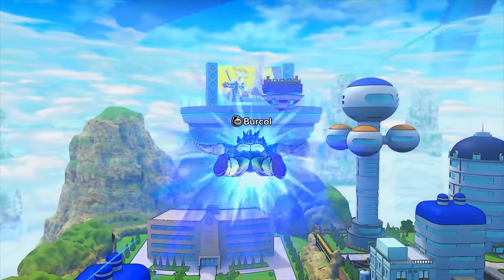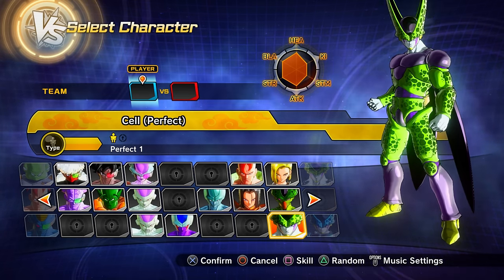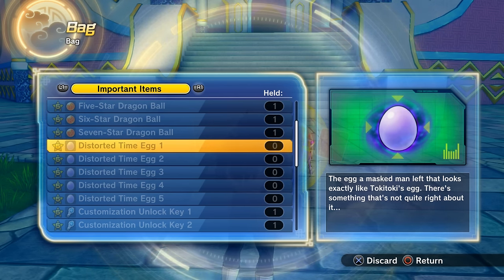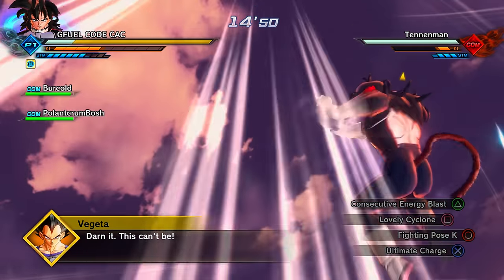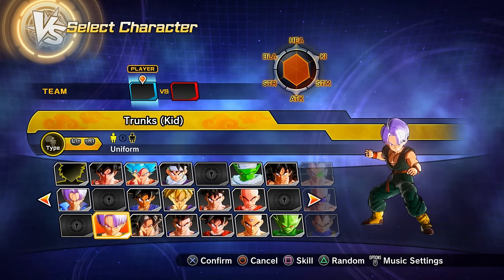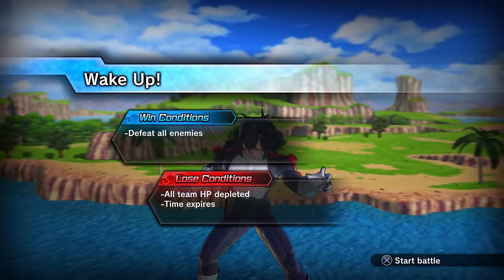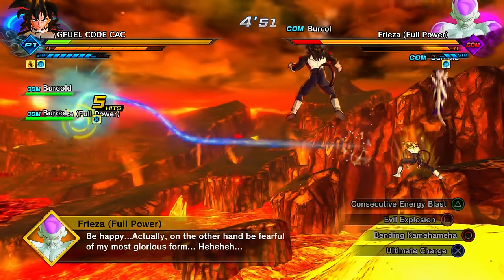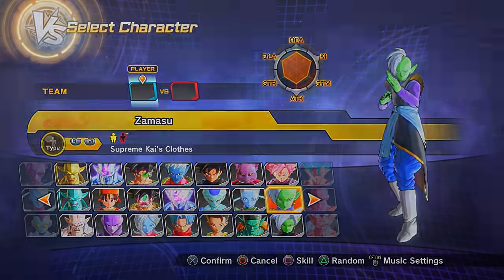How To Unlock EVERY Character and EVERY Preset In Dragon Ball Xenoverse 2 (2024)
0:00 Intro
3:22 Goku Preset 1, Gohan (Kid) Preset 1, Piccolo Preset 1, Krillin Preset 1, Tien Preset 1, Yamcha Preset 1, Saibaman, Villainous Mode Saibaman, Raditz Preset 1, Nappa Preset 1, Vegeta Preset 1, Hercule Preset 2 - Villainous Mode, Jaco
5:12 Goku Preset 4, Goku Preset 5,
5:50 Vegeta Preset 5, Zarbon Preset 1, Dodoria Preset 1
6:07 Goku Preset 6, Goku Preset 7, Gohan (Kid) Preset 3, Vegeta Preset 6, Guldo Preset 1, Recoome Preset 1, Burter Preset 1, Jeice Preset 1, Captain Ginyu Preset 1
6:43 Goku Preset 9 Super Saiyan, Gohan (Kid) Preset 4, Piccolo Preset 3, Krillin Preset 3, Vegeta Preset 7, Nail, Turles, Lord Slug, Frieza 1st Form Preset 1, Frieza Final Form Preset 1, Frieza Full Power Preset 1, Cooler Fourth Form
7:24 Goku Preset 11, Gohan (Teen) Preset 1, Piccolo Preset 4, Tien, Yamcha Preset 3, Metal Cooler, Android 16, Android 17 Preset 1, Android 17, Android 18 Preset 1, Cell First Form, Cell Full Power, Cell Jr. Preset 1
8:55 Goku Preset 13 Super Saiyan 3, Goku Preset 15, Gohan (Adult) Preset 1 Mystic Gohan, Piccolo Preset 5, Vegeta Preset 9, Prince of Destruction Vegeta Preset 1 (Majin Vegeta), Majin Buu Preset 1, Super Buu Preset 1, Kid Buu Preset 1, Janemba Preset 1, Legendary Super Saiyan Broly, Legendary Super Saiyan Broly (Supervillain Mode), Gotenks Preset 1
10:13 Goku Preset 17, God of Destruction Beerus Preset 1
10:37 SSGSS Goku Preset 1, Gohan (Adult) Preset 3 (Tracksuit), Krillin Preset 5, Tien Preset 3, SSGSS Vegeta Preset 1, Appule, Raspberry, Frieza 1st Form, Golden Frieza, Golden Frieza (Supervillain), Metal Cooler (Supervillain), God of Destruction Beerus, Whis
11:34 Future Trunks Preset 4 Xeno Trunks, Future Trunks Preset 6 (Ginyu), Bardock Preset 3, Masked Saiyan, Towa Preset 1, Mira Preset 1, Mira (Supervillain), DBS Future Trunks Preset 1
13:16 Distorted Time Eggs
18:01 Future Trunks Preset 5, Bardock Preset 4, Mira Preset 4
19:40 Parallel Quest Intro
22:06 Gohan (Kid) Preset 5
22:50 Goku Preset 3, Raditz Preset 3
23:30 Kaiwareman, Kyukonman
24:05 Nappa Preset 3,
24:30 Yamcha Preset 2
24:53 Nappa Preset 3
25:07 Vegeta Preset 4
25:21 Vegeta Preset 3
25:51 Copyman, Tennenman, Jinkouman
26:44 Captain Ginyu Preset 3 (Vegeta)
27:12 Captain Ginyu Preset 4 Xeno Trunks
27:42 Guldo Preset 2
27:57 Recoome Preset 2, Captain Ginyu Preset 2
28:18 Zarbon Preset 2, Dodoria Preset 2
28:40 Goku Preset 10, Cooler Final Form
29:04 Frieza Final Form Preset 2
30:00 Frieza 1st Form Preset 3
30:45 Android 18 Preset 3
31:01 Cell Jr. Preset 2
31:23 Goku Preset 8, Krillin Preset 4, Captain Ginyu Preset 5
31:10 Trunks (Future) Preset 3
32:32 Goku Preset 12
32:47 Vegeta Preset 8
33:11 Trunks (Future) Preset 2
33:31 Cell Jr. Preset 3
33:45 Majin Vegeta Preset 2
34:08 Trunks (Kid) Preset 1, Trunks (Kid) Goten Preset 1
34:32 Majin Buu Preset 3 (Small Buu)
35:11 Great Saiyaman
35:49 Great Saiyaman 2
36:13 Goku Preset 14
36:30 Gotenks, Super Buu
36:53 Hercule Preset 1, Videl Preset 1
38:16 Janemba (Supervillain), Gogeta Super Saiyan Preset 2
38:39 Kid Buu Preset 2
38:54 Vegito Preset 1
39:09 Goku Preset 16, Vegeta Preset 10, Kid Buu (Supervillain)
39:27 Videl Preset 2
39:41 Frieza (Full Power) Preset 2
40:03 Gotenks Preset 3
40:20 Super Saiyan God Goku
40:47 Ramon, Orlen, Monrei, Guprei
41:16 Nabana, Roberry, Navel
41:34 Captain Ginyu Preset 6
42:06 Goku Preset 18, Vegeta Preset 11
42:28 Videl Preset 5, Bardock Preset 1
42:48 Super Gogeta Preset 1
43:06 Gohan (Adult) Preset 2, Goten Preset 2, Videl Preset 4
43:30 Bardock
43:47 Yamcha (Supervillain)
44:27 Videl Preset 3, Vegito Preset 2
44:46 Cell (Full Power) (Supervillain)
45:03 Vegito Preset 3
45:27 Trunks (GT), Goku (GT) Preset 1
45:50 Super Saiyan 4 Goku, Super Saiyan 4 Vegeta, Pan
46:37 Gogeta (Super Saiyan 4)
46:56 Super 17
47:10 Omega Shenron (Supervillain)
47:26 Mira Preset 3
49:02 How To Get Dragon Balls FAST AND EASY
52:12 Hit, Awoken Hit, Eis Shenron, Nuova Shenron, Omega Shenron
53:57 Supreme Kai of Time
57:51 Goku Black
58:25 Frost, Cabba, Hit (Awoken)
59:36 God of Destruction Champa, Vados
59:52 Bojack, Super Saiyan Rose Goku Black, Zamasu
1:00:46 Super Saiyan Blue Vegito, Fused Zamasu
1:02:16 Ranger 17, Jiren, Ultra Instinct Goku Preset 1, Fu
1:02:39 Super Saiyan Kefla, Super Baby Vegeta 2
1:02:54 Super Saiyan Blue Gogeta Full Power Super Saiyan Broly
1:03:25 Ribrianne, Super Saiyan Blue Evolution Vegeta, Super Saiyan God Vegeta
1:03:46 Majuub, Android 21
1:04:08 Pikkon, God of Destruction Toppo
1:05:28 Jiren (Full Power), Gogeta (DB Super), Super Saiyan 2 Caulifla, Super Saiyan 2 Kale
1:05:55 Every Partner Customization Key Character
1:08:44 Ultra Instinct Sign Goku, Dyspo, GT Vegeta
1:09:05 Every Custom Mentor
1:18:02 Crystal Raid Characters
1:20:37 Fused Zamasu (Half-Corrupted), Demon God Demigra, Mira Final Form, Uub Majuub
1:26;41 Santa Videl and Santa Android 18
1:29:00  Gamma 1, Gamma 2, DBS SH Gohan
1:29:50 Orange Piccolo, Power Awakening Piccolo, Gohan Beast
1:30:20 Every Festival Preset Character
1:35:29 Ultra Ego Vegeta?